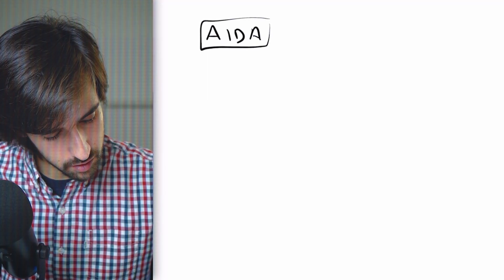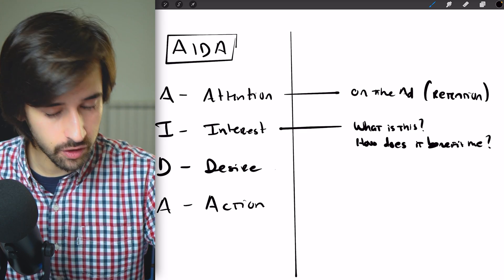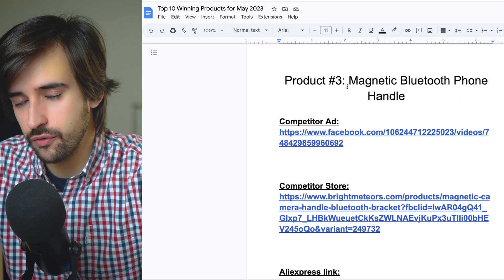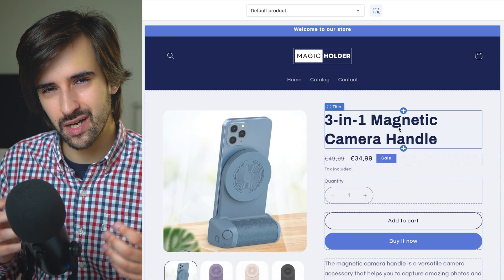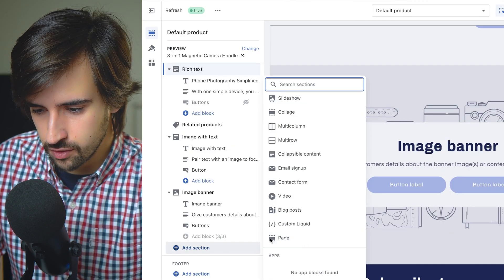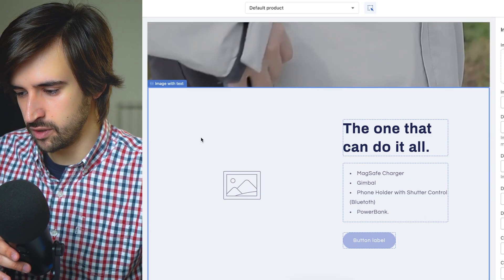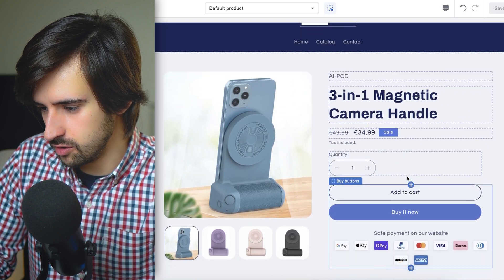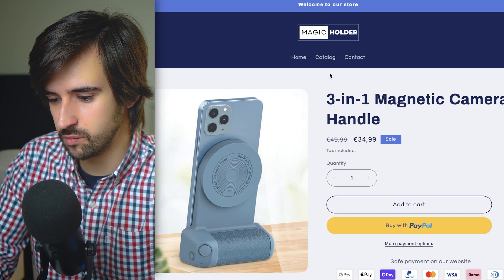How To Build A Branded One Product Shopify Store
🚀 Boost Your Revenue With These Simple Email Marketing Flows